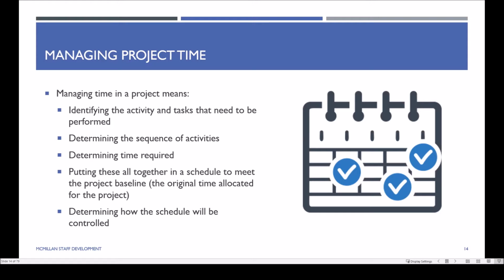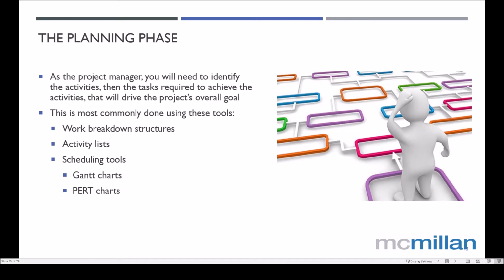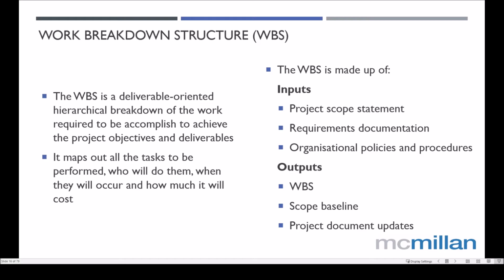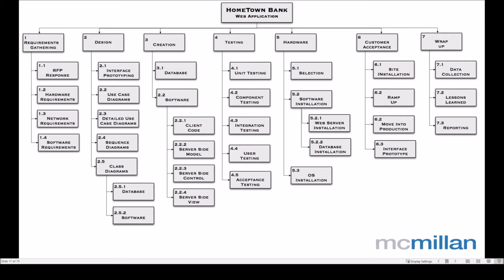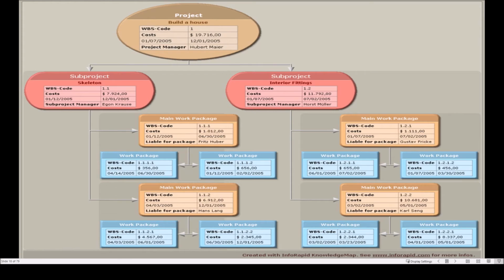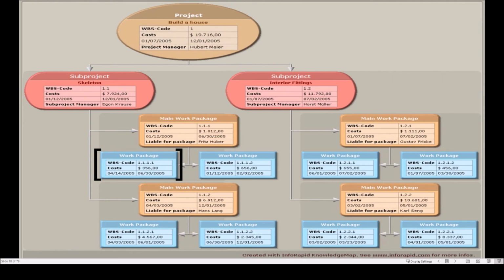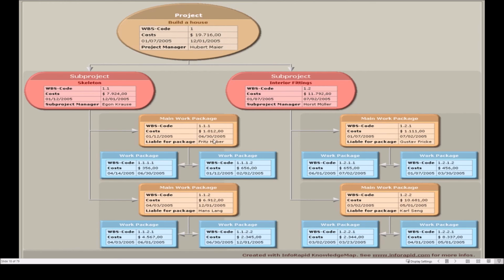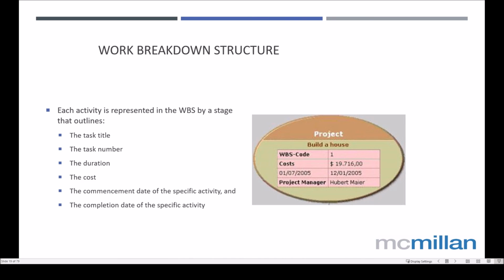6 Undertake project work Work breakdown structures WBS